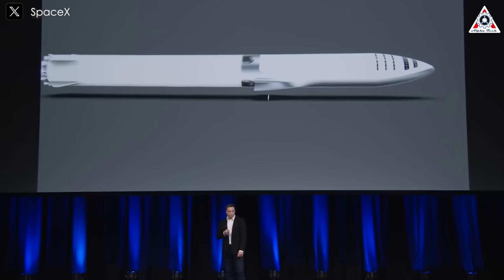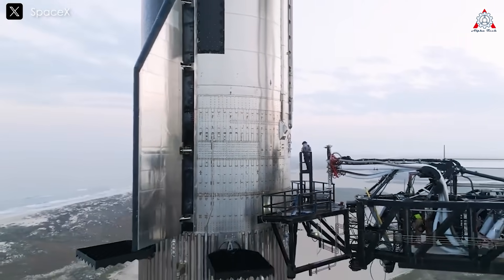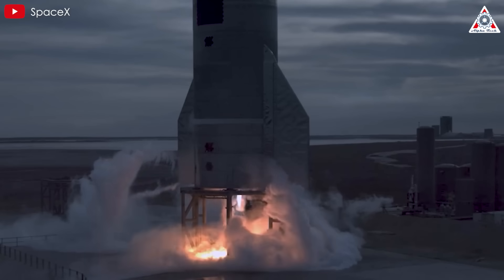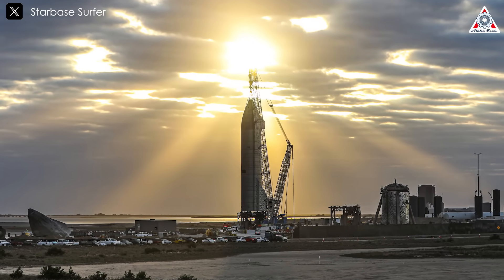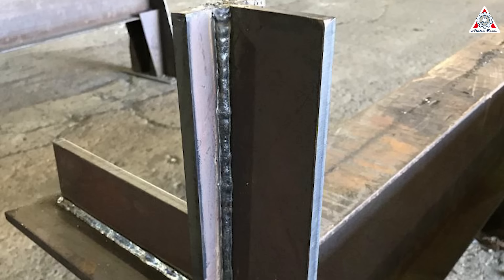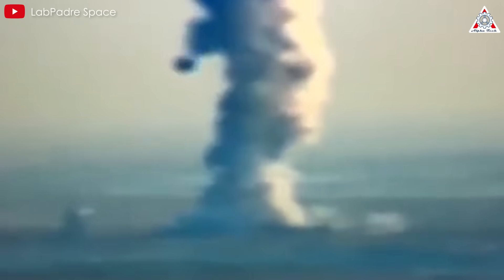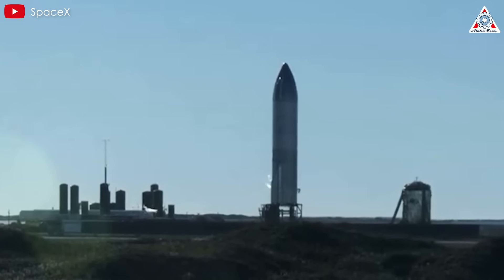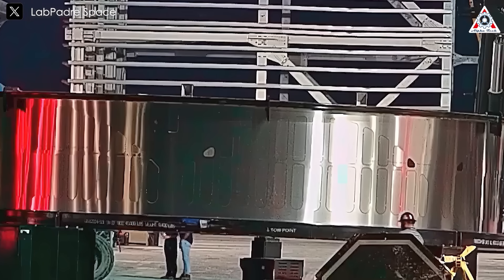SpaceX Revealed Starship V3 WELDING Upgrade Will Blow You Mind!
SpaceX's ambition to expand the Starship program has existed since it was first unveiled as a conceptual design. Although there is still a tremendous amount of work to be done, SpaceX's next-generation spacecraft series demonstrates the company's relentless effort and incremental progress.
With the second-generation Starship nearly complete and ready for launch, the next Starship V3 has become the most anticipated development at the moment. Even before discussing its technical aspects, the appearance of Starship V3 is a highlight, standing out even in its conceptual design phase. But why is that? Is the aesthetic appearance really that important?
Yes, beyond technical reliability, SpaceX also places significant emphasis on the visual appeal of the Starship rockets. Leaving aside the bullet-shaped, we can assess the beauty of these starships through their polished.
Who could have imagined that the shiny, reflective Starship—resembling a giant mirror—once looked rough and unsophisticated?
Well, if you're new to this, I hope you're not too disappointed by those early images! That was truly the early version of SpaceX's Starship. Compared to the current images, the difference is night and day.
To achieve the sleek and polished look of today's Starship, and even the Starship V3 in the future, where visible weld lines on the rocket might disappear entirely, SpaceX has had to improve and innovate continuously.
Specifically, SpaceX has worked tirelessly to refine and upgrade its welding techniques for assembling the rocket sections.
Welding is a crucial process for joining metal parts in rocket engines, which have to withstand extreme temperatures, pressures, and vibrations. However, this is not always easy as it depends on various factors such as welding methods, the skill of the welder, and the different characteristic materials used in rocket fabrication.
In the nascent stages of SpaceX's ambitious Starship project, welding emerged as a critical aspect fraught with formidable challenges.
The first reason for these difficulties lies in the material used to construct the Starship.
At the inception of the Starship project, SpaceX envisioned a spacecraft crafted from lightweight carbon fiber. The potential of harnessing carbon fiber, renowned for its exceptional strength-to-weight ratio, seemed to herald a promising future for the Starship.
However, after an extensive research process, winds of change swept through SpaceX's vision.
Although carbon fiber boasts light weightiness, it began to break down at around 200 degrees Celsius. Consequently, it would necessitate an exceedingly thick heat shield to withstand temperatures of 1600 degrees during multiple re-entries.